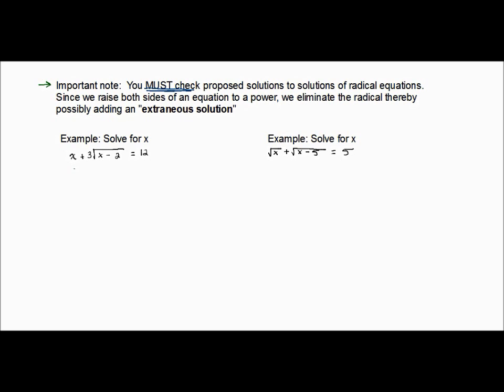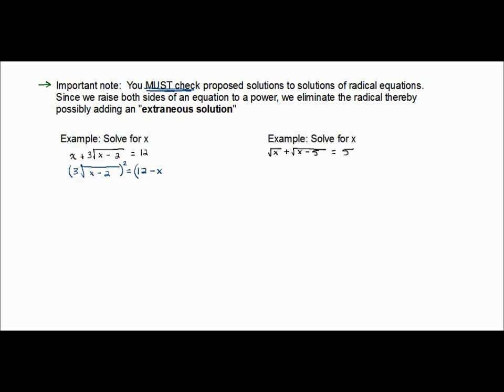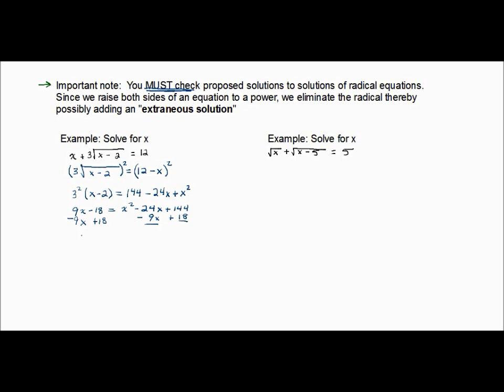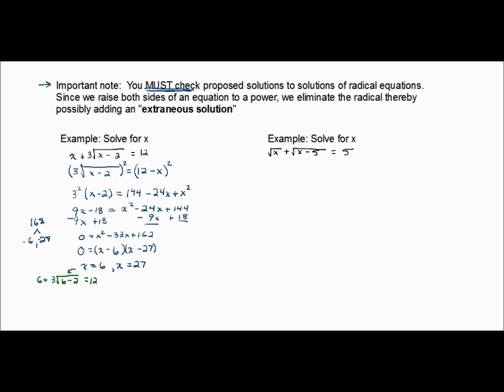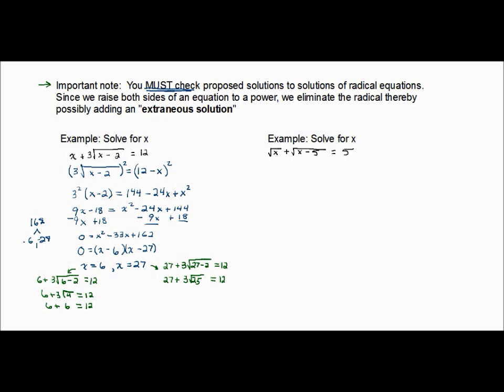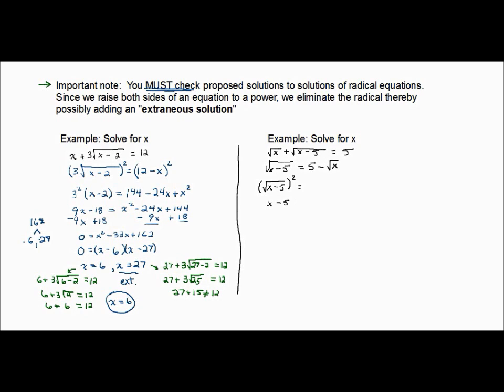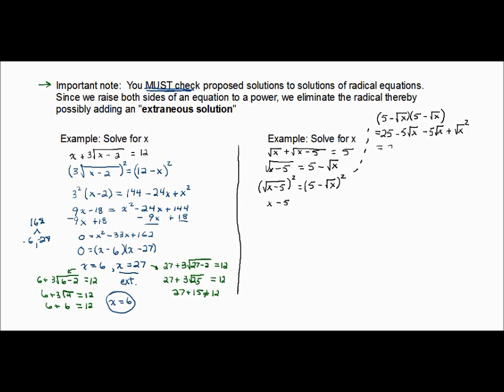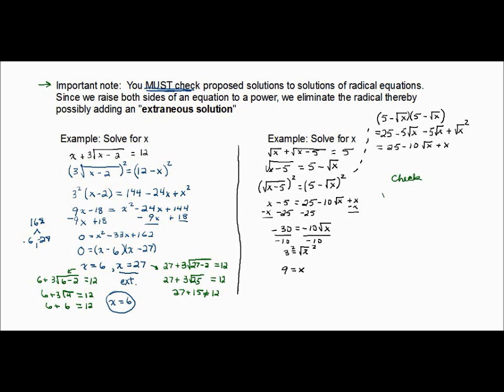Ch8s4B RadicalEquations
Chapter 8 Section 4 on Solving Radical Equations